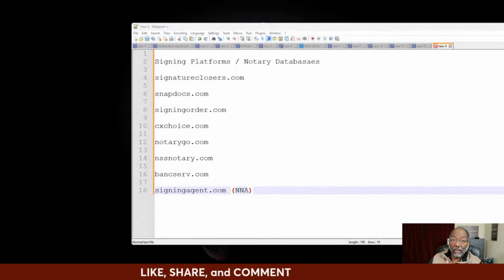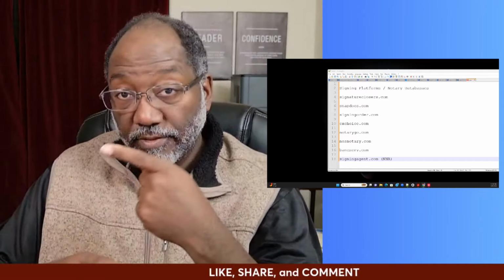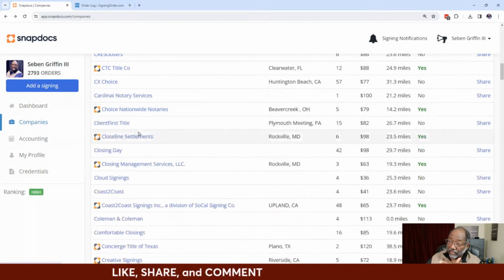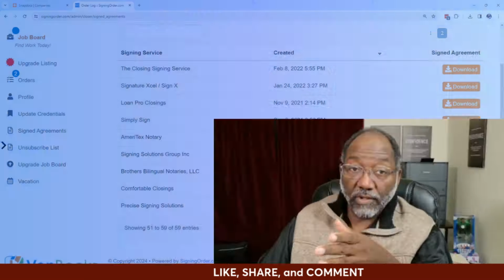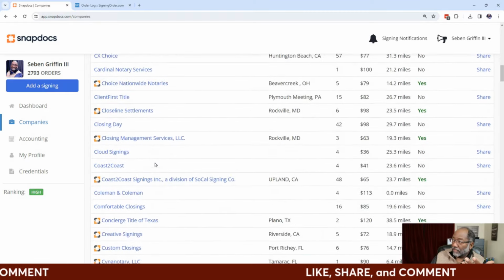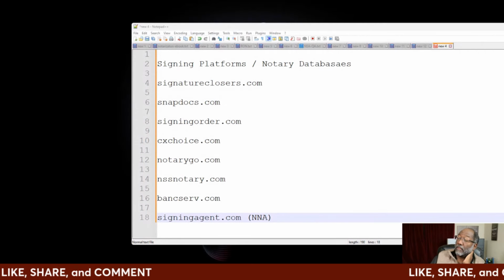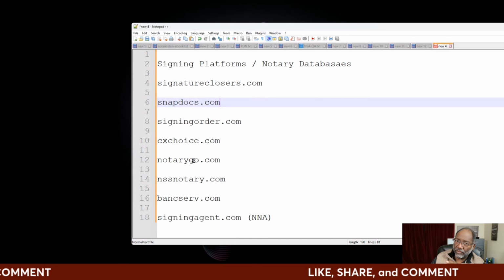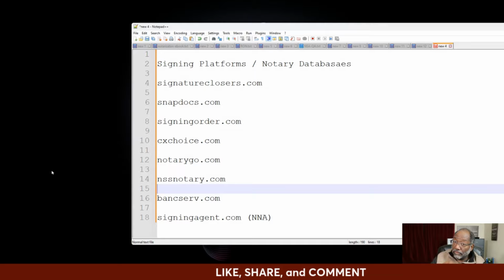Understanding The Difference Between Notary Databases and Signing Companies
Aluminum Legal Clipboard

Amazon Music

If you are looking for a video I made watch this video on how to find the various playlist on my channel.

Also if you are trying to find a video that you started watching but didn't finish...look in your video history.

Griffin Notary Amazon Store:

Setup A Amazon Business Account

Audible Plus

Get Your Own Web Hosting from Dreamhost as low as $2.59

Chapters:
00:00:00 - Signing Companies and Notary Services
00:01:01 - The Difference Between a Signing Company and a Notary Platform
00:02:03 - Notary databases and signing platforms
00:03:16 - Finding Notary Jobs through Databases
00:04:22 - Notaries and Signing Companies
00:05:30 - Notary Companies I've Worked With
00:06:28 - Companies that use Snapdocs for finding notaries
00:07:32 - Multiple Companies Needing Notaries
00:08:30 - Identifying the Best Signing Company
00:09:31 - Discussion of Various Companies
00:10:48 - What makes a good signing company?
00:11:55 - Best Opportunities for Newcomers in the Industry
00:12:52 - Lack of support from CX Choice and Noto
00:13:51 - Signing Services for Notaries
00:14:53 - The Difference Between Signing Platforms and Notary Avenues
00:15:53 - The Challenges of Signing Companies and Title Companies
00:16:45 - Loan Modification and House Inspections